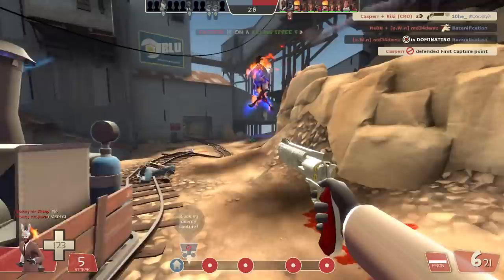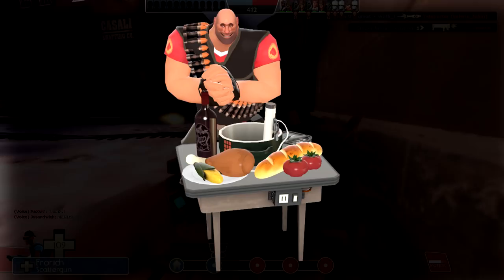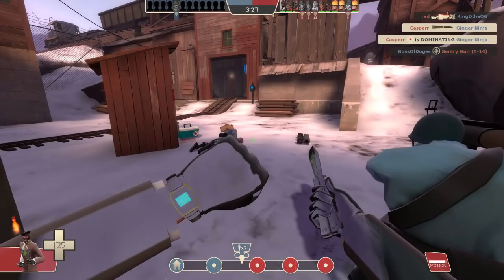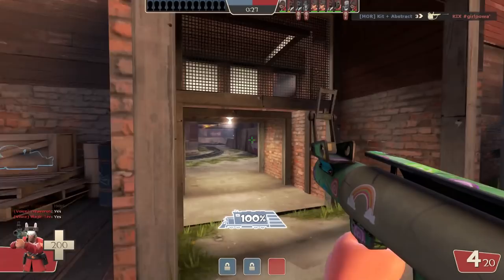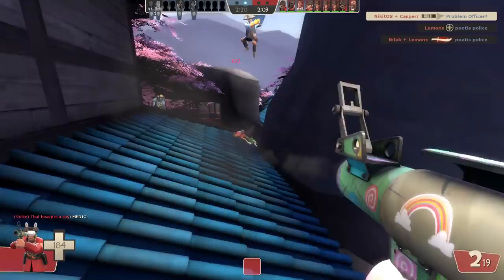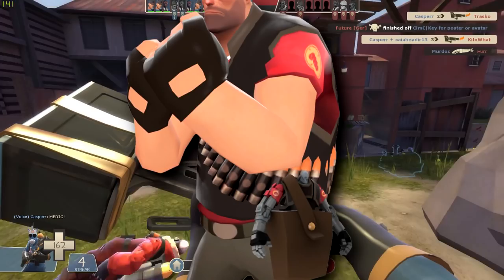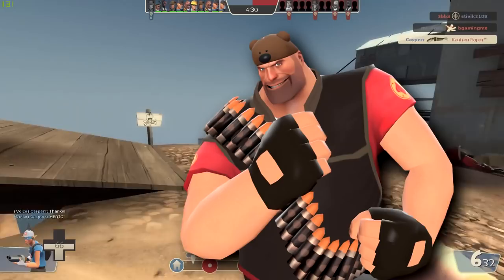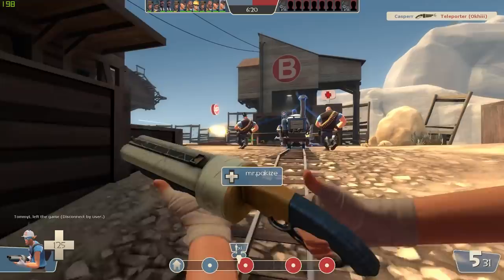TF2: Expensive IRL Items = In-game Promos! [TF2 Hat Trivia]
We look at the craziest TF2 promos that you unlock from real-life purchases, including plushies, a chess set... and a cooking appliance!

Included in this video is a showcase of The Grandmaster, The Boiling Point, Horace, The Spy Crab, and many other rare TF2 hats (and taunts) which don't often get seen in the wild. All of these items are obtained by buying real-life, physical merch and good ranging from $20 to over $200! These are the most expensive TF2 promo items in the game!

I love feedback, good and bad, so please let me know what you think!

Intro/outro music: KD Knows My Name - Naive